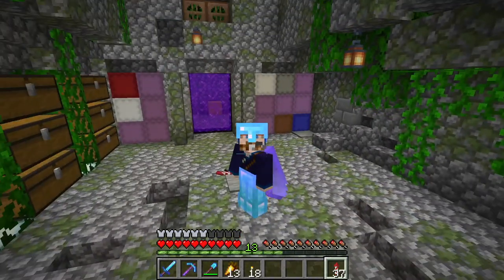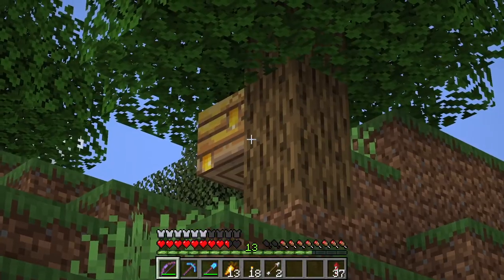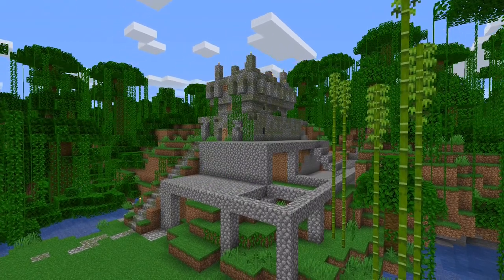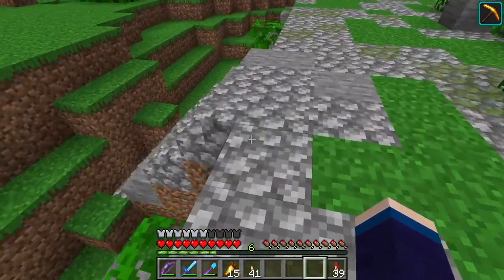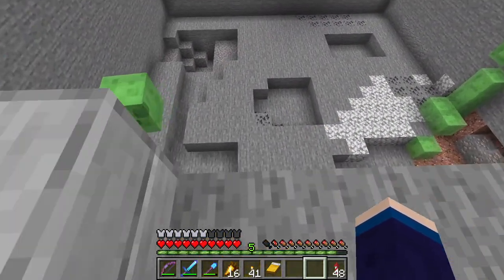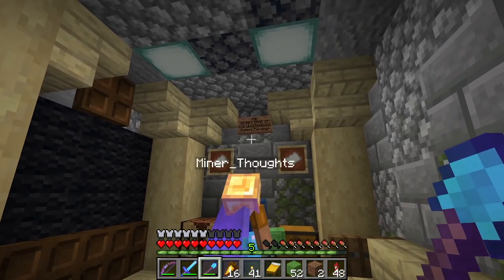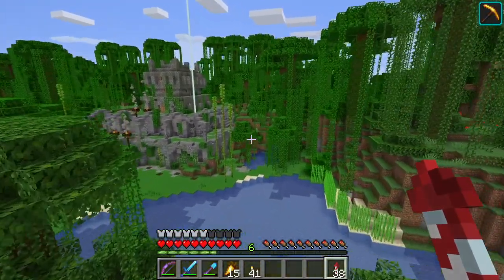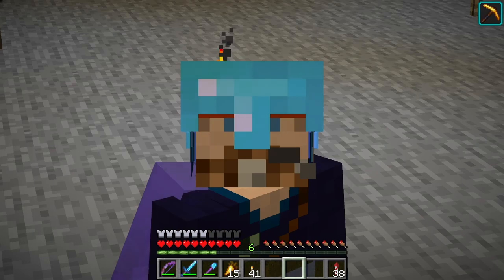Jungle Temple Transformation | The Inter Realms S1E7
It is Jungle Temple Transformation Time as we remodel and upgrade our jungle temple base beyond the little ruin that Mojang gives us!

Oh, and we pick up slime poop with MinerThoughts.